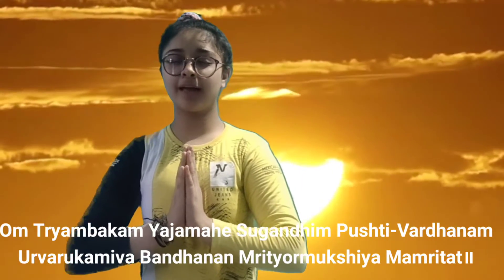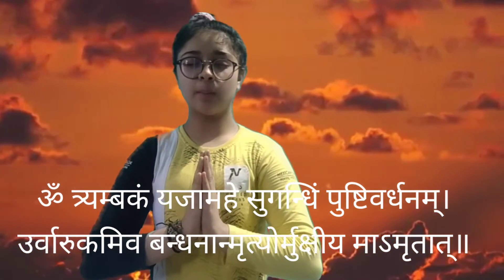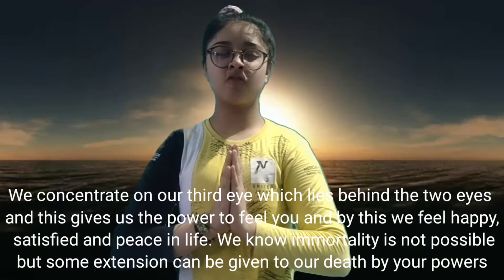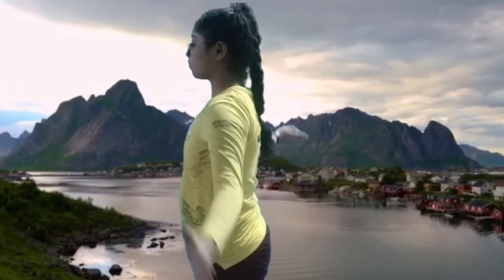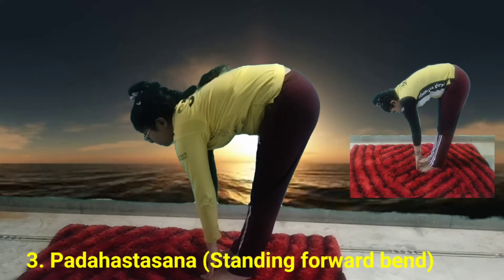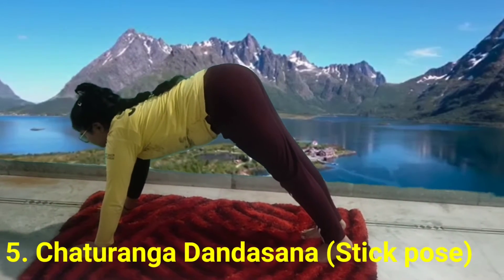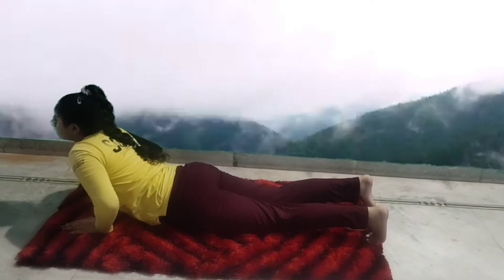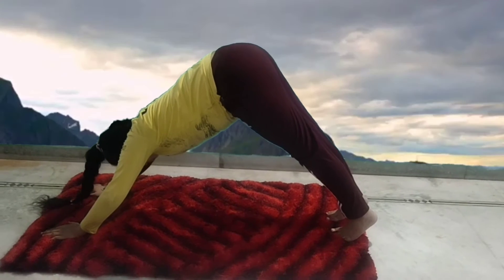International Yoga Day Nabiya